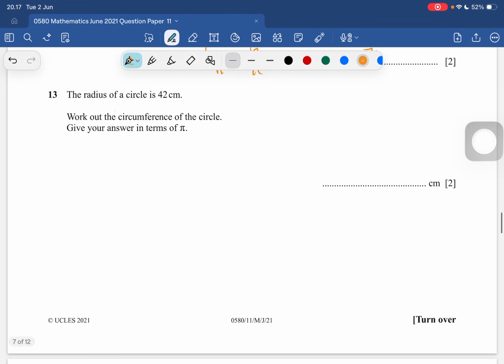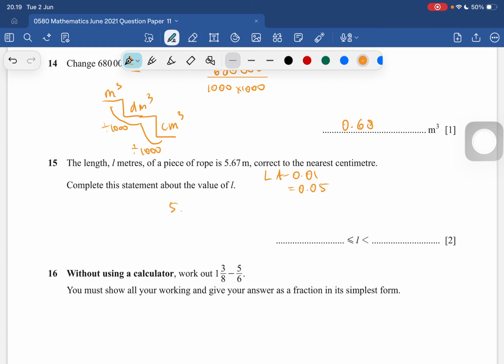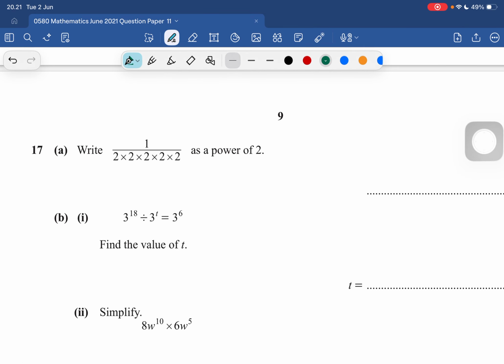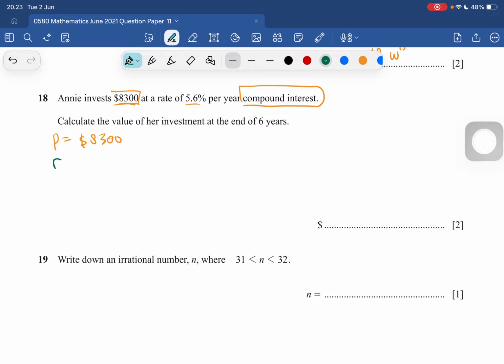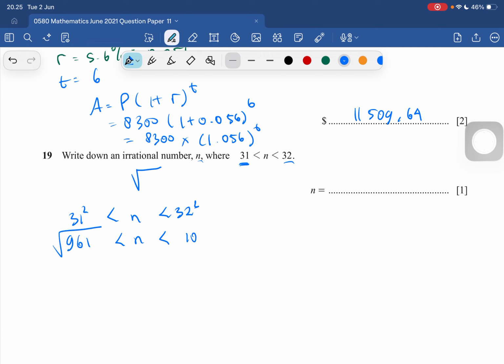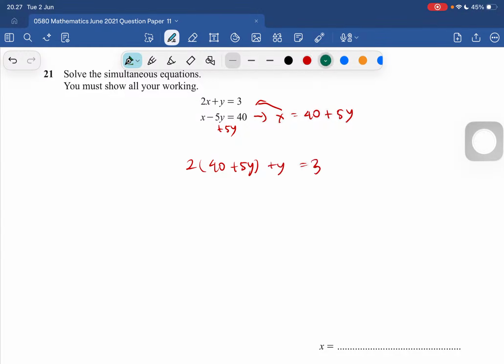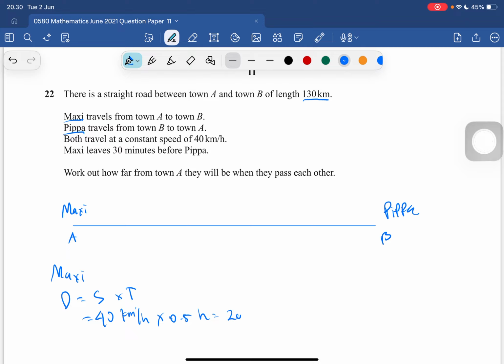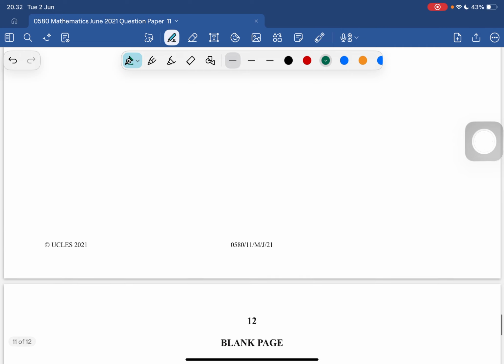Cambridge IGCSE Mathematics (0580/11) – May/June 2021 "Question 12 - 22"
Ready for the more demanding section of the paper? Questions 12–22 challenge you to think deeper, connect multiple concepts, and apply your mathematical knowledge with precision. These questions are designed to stretch your problem-solving skills and prepare you for the higher-scoring parts of the exam.
🎯 Skills Put to the Test:
Multi-step algebraic reasoning
Geometry and angle relationships
Graphs and coordinate geometry
Percentages, ratios, and proportional reasoning
Sequences and patterns
Statistics and interpretation
Logical thinking and mathematical communication
⚡ Why This Challenge Matters:
Develop exam confidence under pressure
Strengthen your analytical thinking
Learn to tackle unfamiliar questions
Build the skills needed for top IGCSE grades
🏆 Challenge Goal:
Can you conquer Questions 12–22 and demonstrate the mathematical reasoning of an A/A* student?
Level: Cambridge IGCSE Mathematics (0580)
Difficulty: ⭐⭐⭐☆☆ – ⭐⭐⭐⭐☆ (Moderate to Challenging)
Recommended Time: 25–35 minutes
💡 The difference between a good grade and an excellent grade often lies in these questions. Stay focused, think strategically, and show what you can do! 🚀📚✨